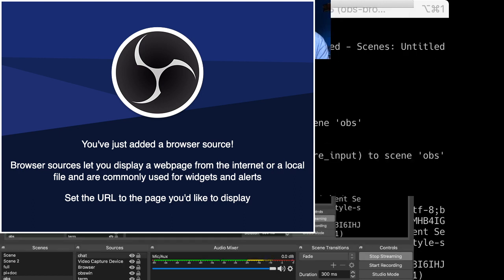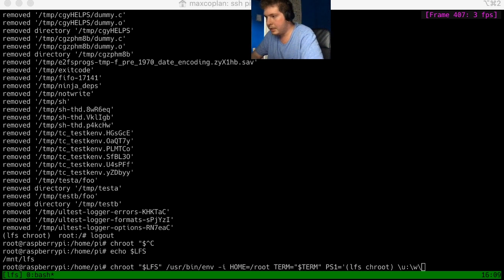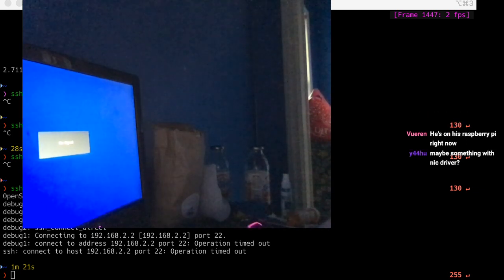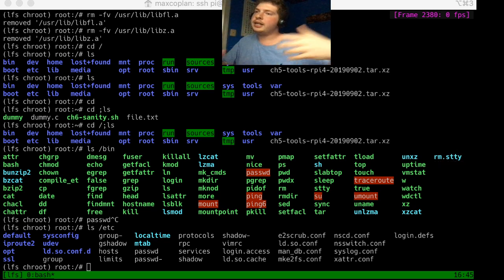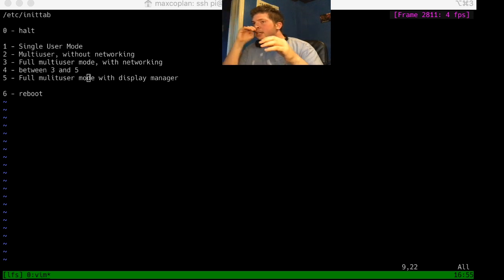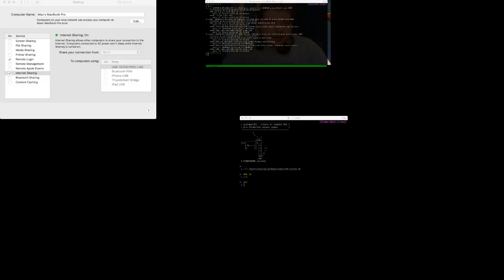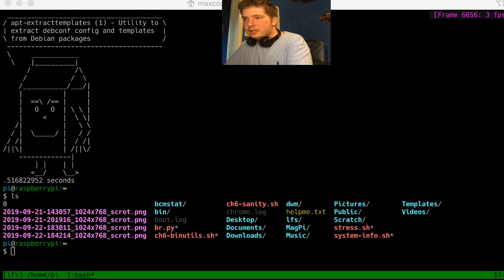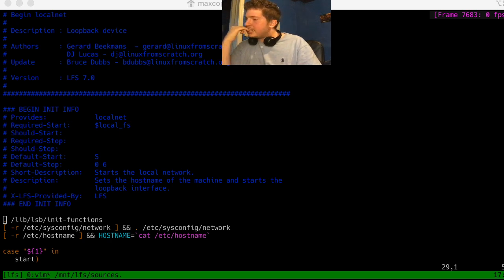Making my OWN operating system from SCRATCH! (Linux From Scratch). Please join and say "hi"! Ask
: I have been a Linux user and developer for a number of years now.  Ever since I started using Linux and Bash I have been fascinated by how they work, and the level to which the user can automate their workflow, and completely tailor their experience to however they want.  From the kernel you run, to your compiler, to your bashrc, to your desktop environment, everything is under your control.  I always enjoy learning about how Linux works internally.  I want to try to make my own Linux distribution from scratch.  Building Linux from scratch will teach me about all that makes Linux tick, how things work together and depend on each other.  And how to use these parts of the operating system to customize it to my own tastes.